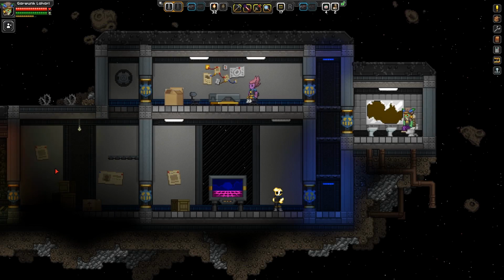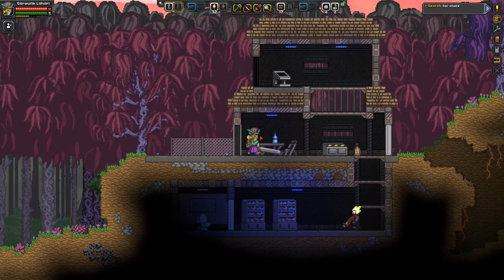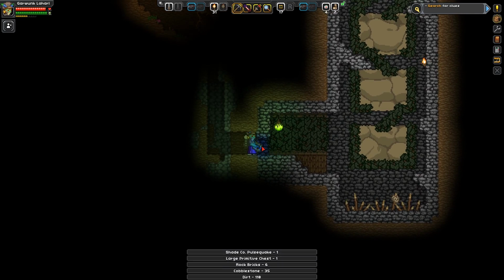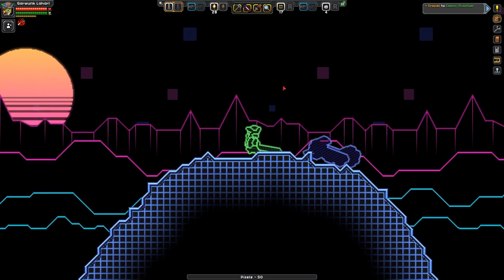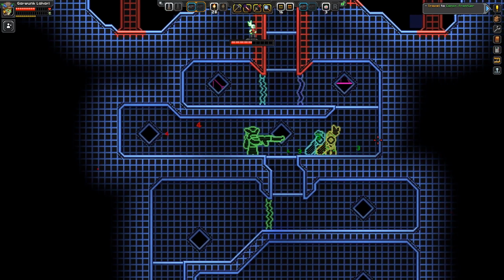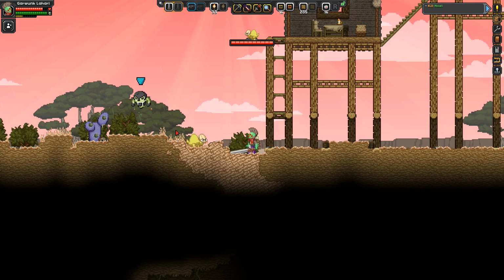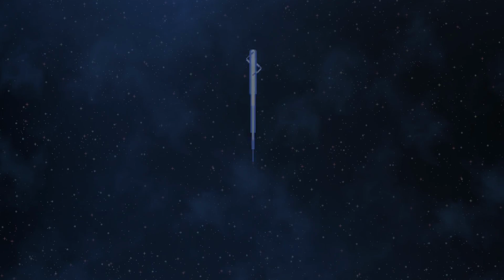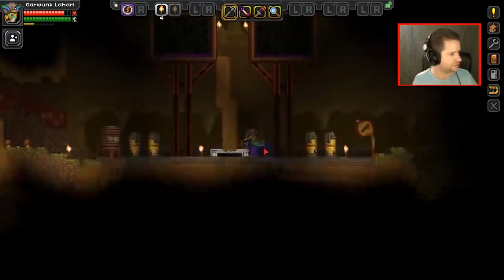Capturing the COSMIC INTRUDER Space Invader! | Starbound 1.4 beta ep 12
We return to cyberspace to capture the Cosmic Intruder space invader mob as a pet in Starbound 1.4 beta 12.

In our latest look at the ongoing development of the Starbound 1.4 Bounty Hunting beta, we check out what's new in beta 11 and 12, following our beta 11 stream.

The latest versions introduced the Cosmic Invader monster to the new Cyberspace biome, which you can now capture using a regular monster capture pod. We see in this Starbound 1.4 video what happens if you then release a cyberspace monster in the regular world, plus what happens if you release a regular monster in Cyberspace.

We also capture a bunch of new rare pets, including the startling Adult Albino Poptop and a hilarious nuclear take on the Nutmidge.

We also try to track down one of the new fuel depot microdungeons that contain huge amounts of free ship fuel.

Version played: 1.4 beta 12

More on this game